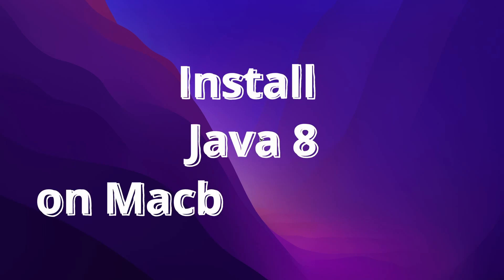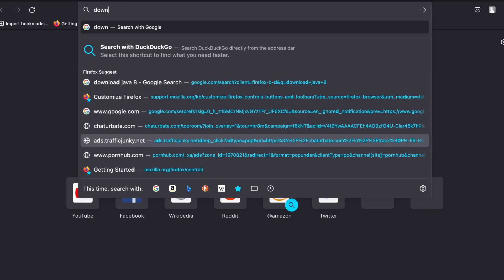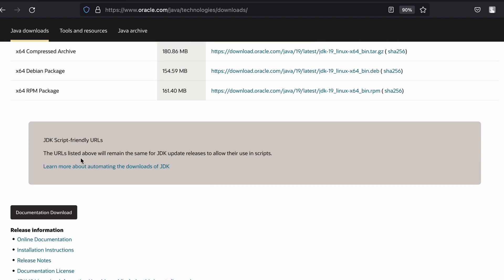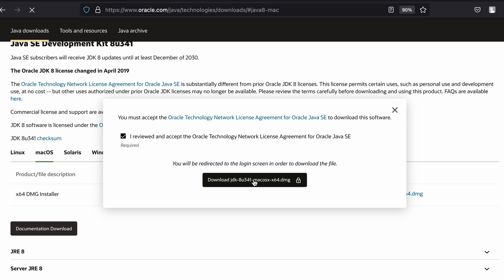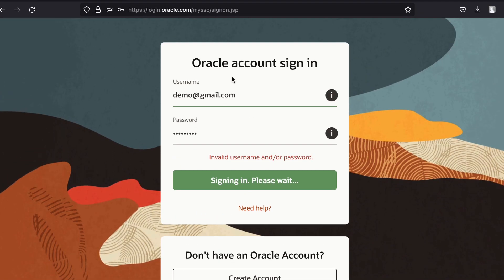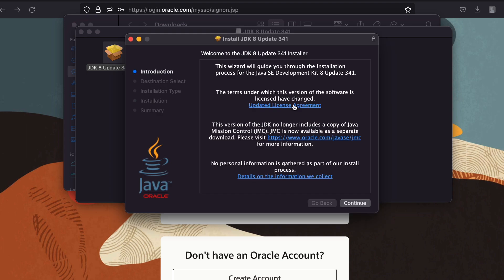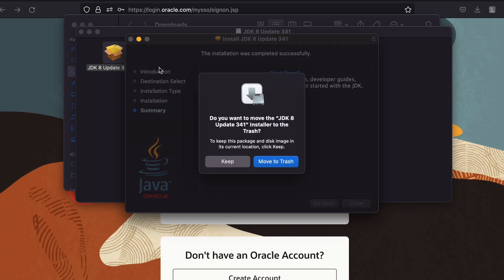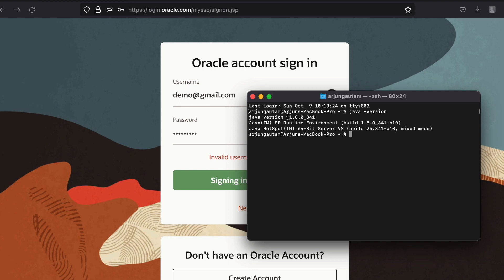Install Java 8 on MacBook with Apple Silicon (M1, M2) | Oracle | Java JDK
In this video i have shown how you can install Java 8 On MacBook with Apple silicon (M1, M2). I will show how you can login in into oracle account to download dmg file and instal java 8.